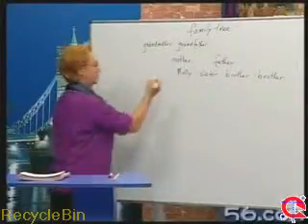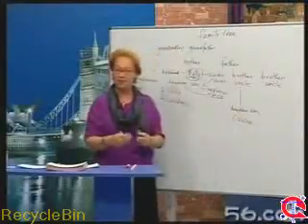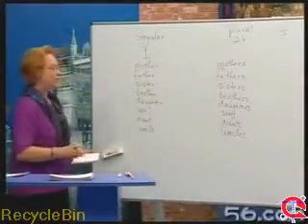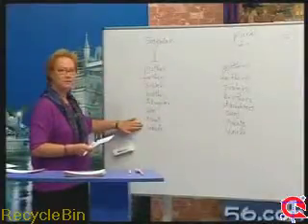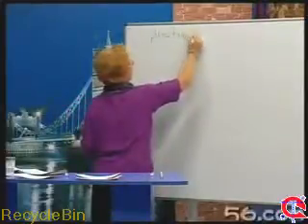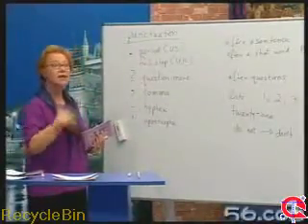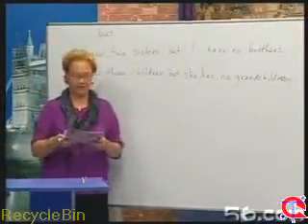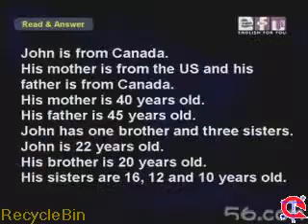CD 06 ENGLISH FOR LOW LEVELS new